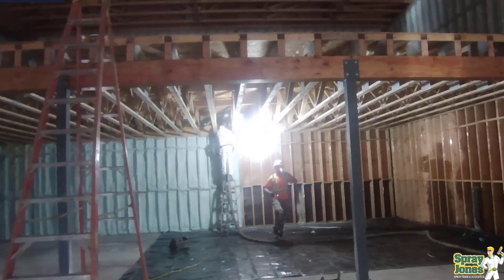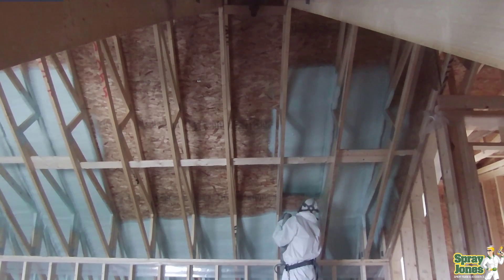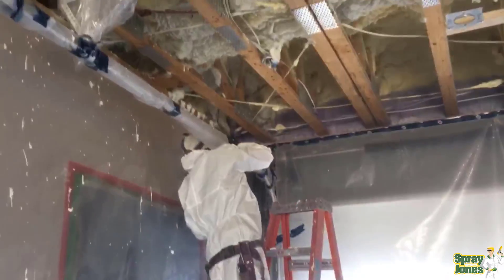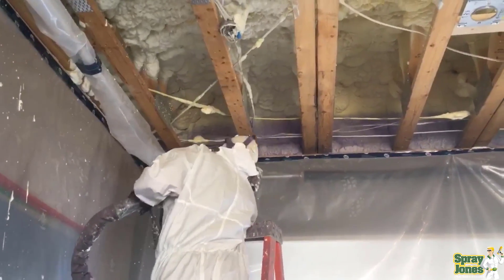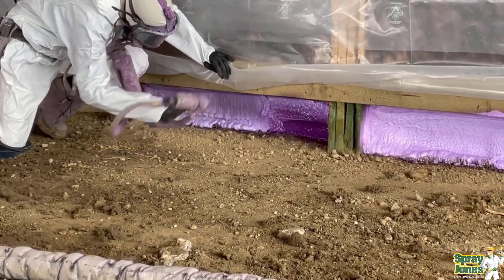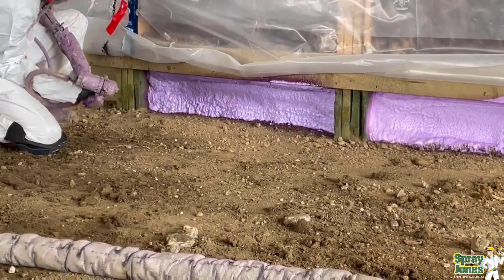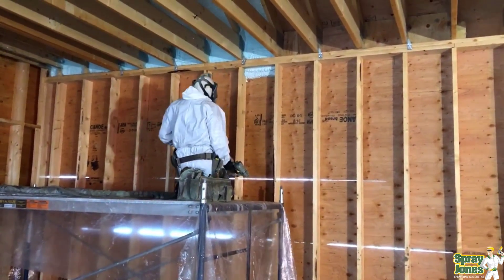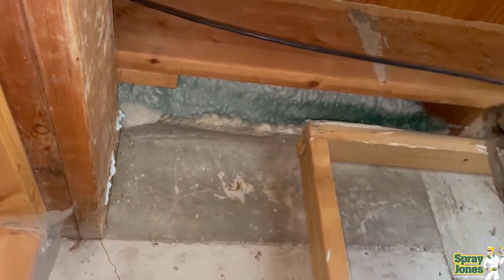How Thick Can Spray Foam Insulation Be?